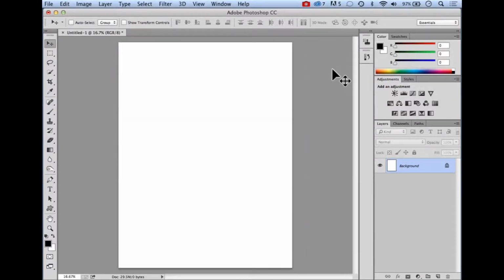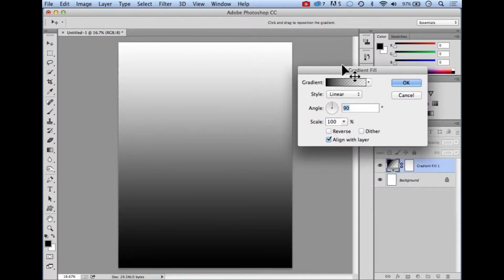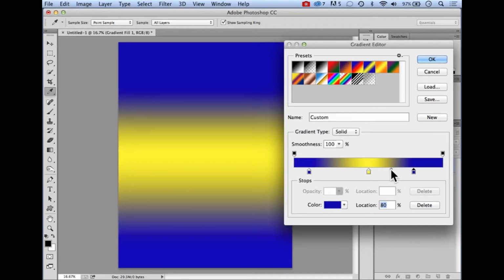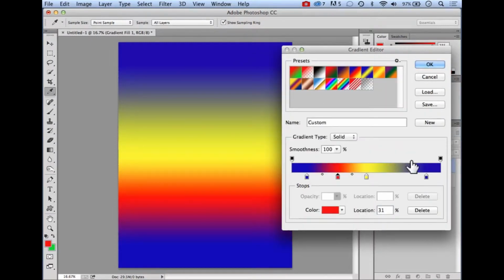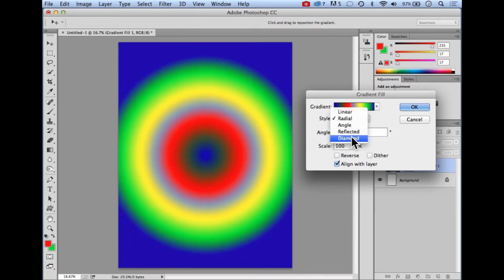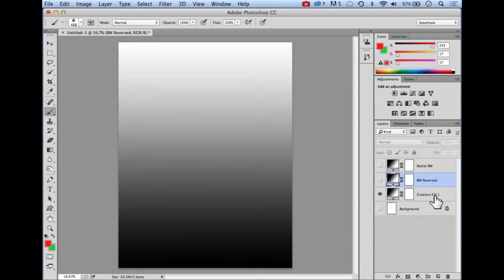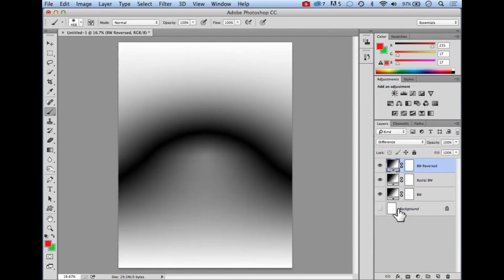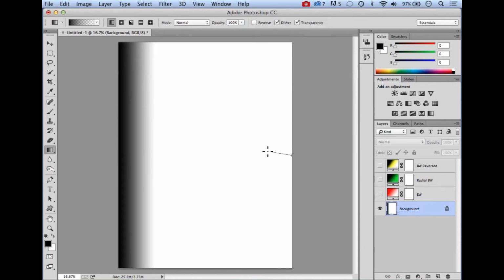Chapter Seven — Gradient Fill Layers and Blend Modes — From Photos to Art with Photoshop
This lesson will teach you how to create and modify Gradients and use Blend Modes.